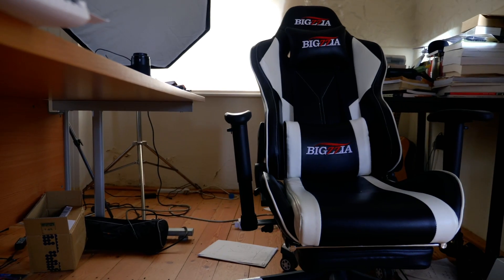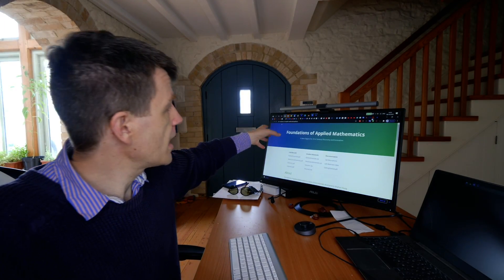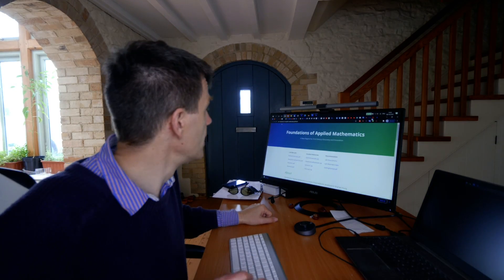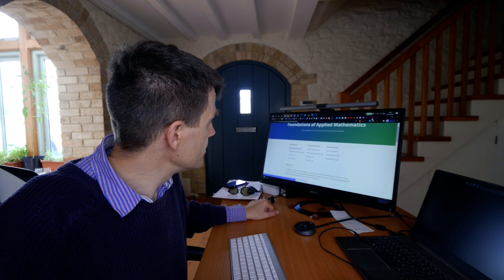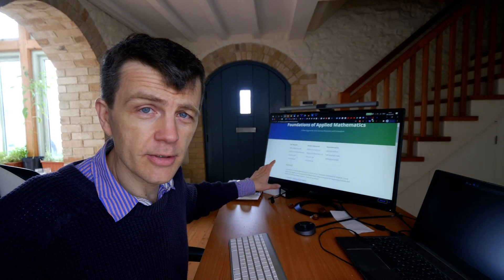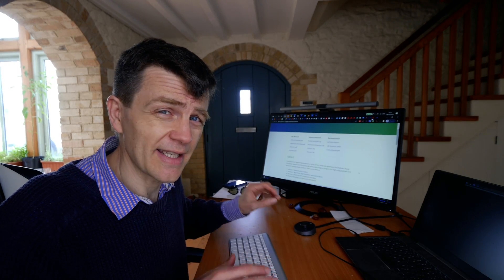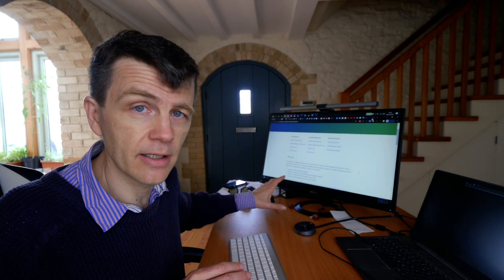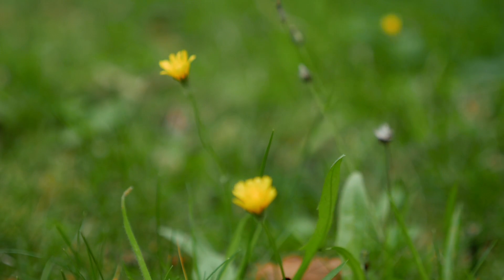More FREE Python and Data Science Learning Stuff (and some other things)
More great free python and data science resources.

3 (Paid for) Data Science Learning Platforms I would recommend

1. Data Quest (my favourite)

2 Recommended Python Courses

1. Exploratory Data Analysis with Python and Pandas
2. Complete Python Programmer Bootcamp